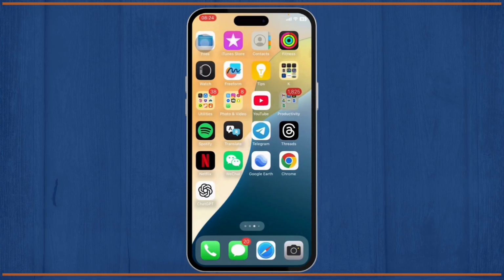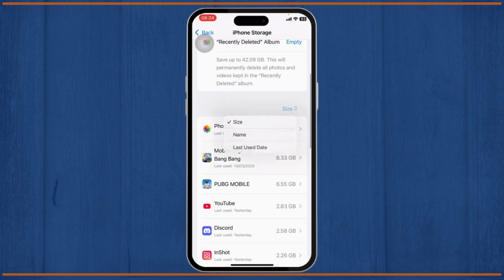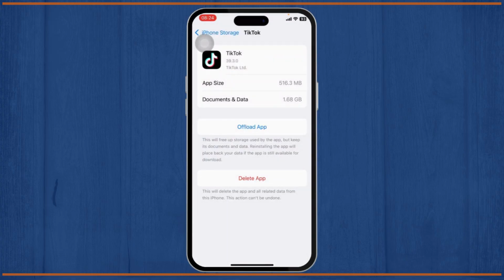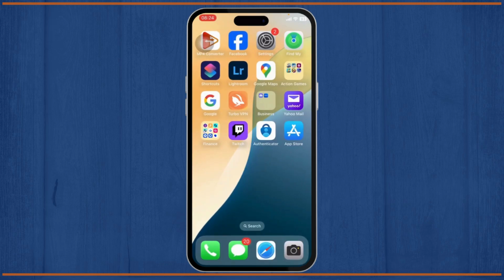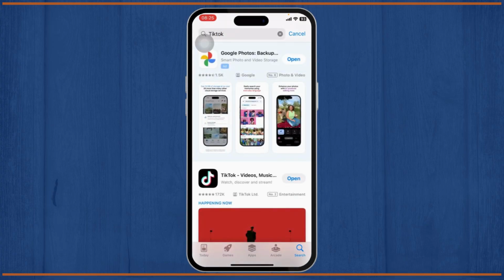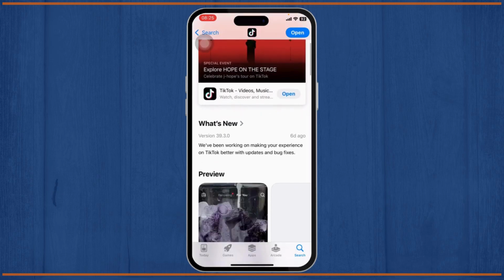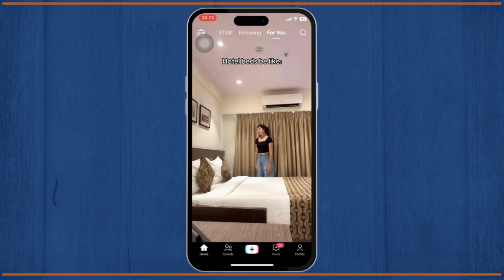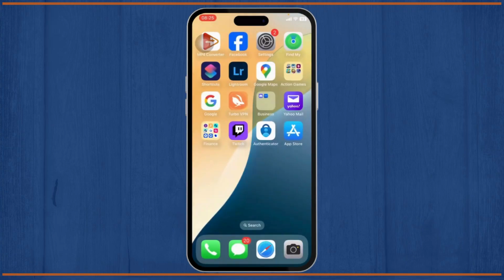How to Fix Instagram Not Linking On Your TikTok Profile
Learn how to fix Instagram not linking on your TikTok profile in this step-by-step tutorial. Whether you're trying to connect your Instagram to TikTok or facing issues adding the link, this guide will walk you through the solution.

In this video, you'll discover how to fix Instagram not linking on your TikTok profile, and also learn how to link Instagram to TikTok correctly. If you're wondering how to add Instagram to TikTok profile or how to put a link in your TikTok bio, we've got all the answers you need.

Timestamps:
0:00 Introduction
0:22 Step 1: Navigating to TikTok Profile Settings
0:55 Step 2: Troubleshooting the Instagram Link Issue